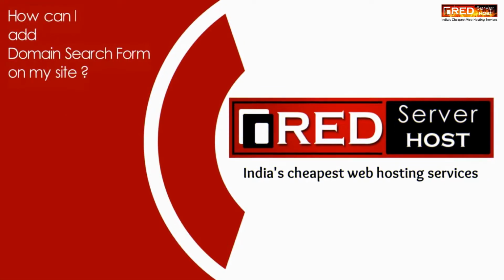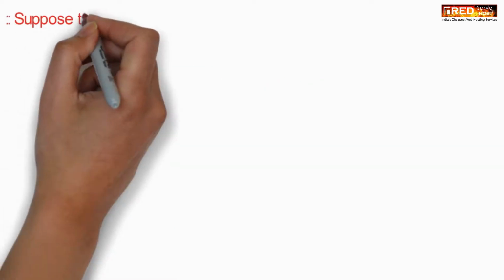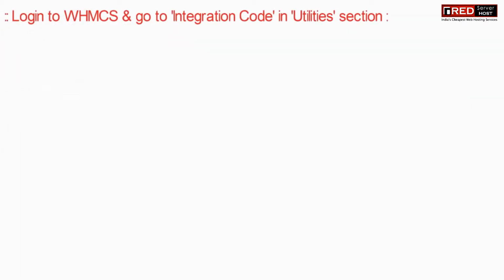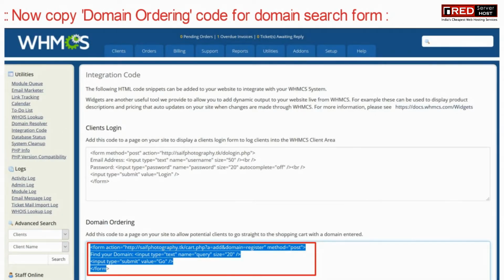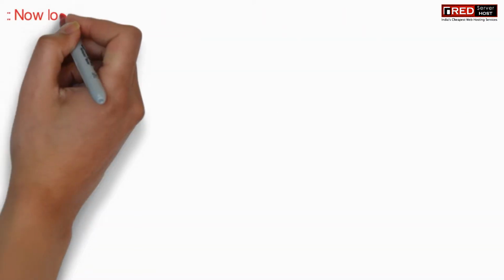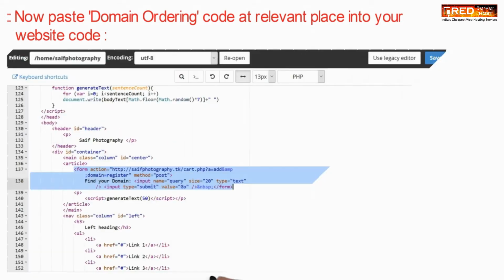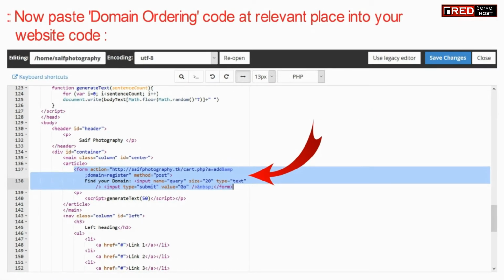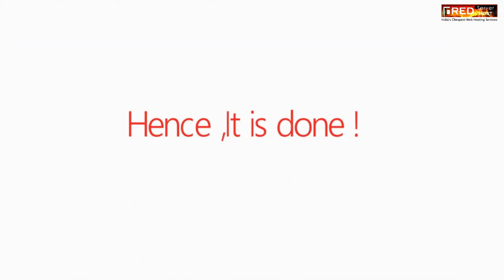HOW TO ADD DOMAIN SEARCH FORM ON YOUR WHMCS SITE? [STEP BY STEP]☑️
Here in this short video tutorial you will learn how to add domain search form in your WHMCS site.
You will get this code in the video which allows you add this code to a page on your site to allow potential clients to go straight to the shopping cart with a domain entered.

So in order to add domain search form in your WHMCS site, perform the steps mentioned below:

Step::1 Login to your WHMCS
Step::2 Hover over the Utilities section and click on Integration code option
Step::3 Copy the code from the Domain ordering box and paste it in you website page anywhere you want.
That's it!!!

Follow the methods mentioned in this video to add domain search form in your WHMCS site. Take care of every step so that you don’t miss anything. If you have any query, feel free to let us know via the comments section below.